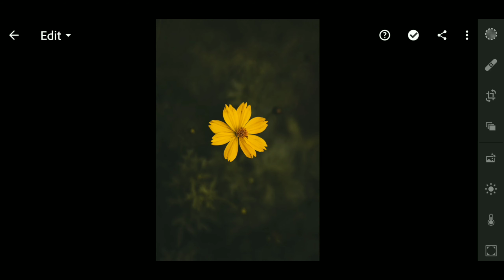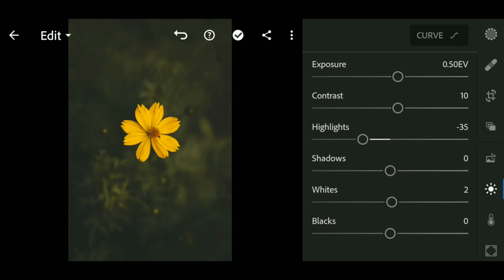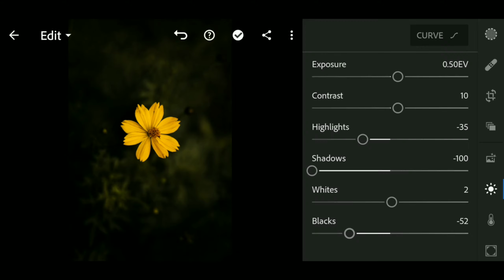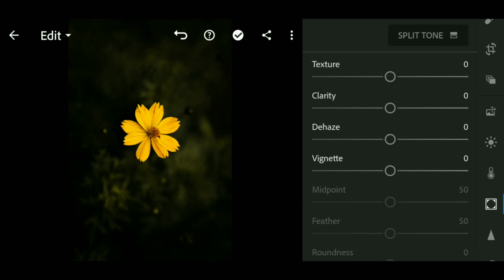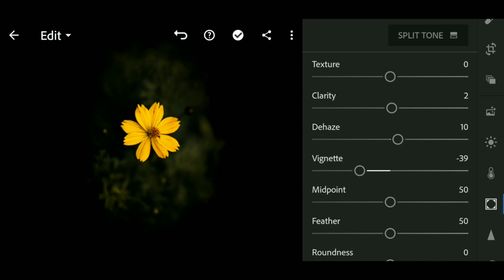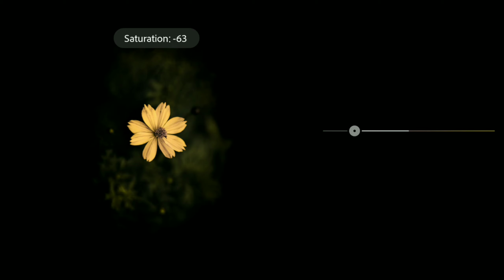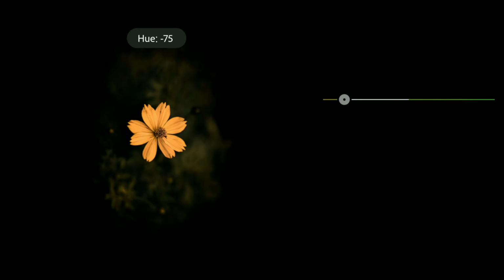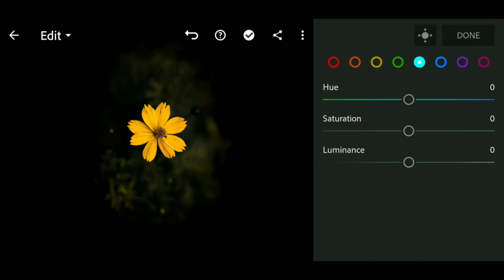How to make background dark in lightroom [lightroom tutorial]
In this video i have shown how to change and darken any backgrounds in photos. Most people don't know about this and find it hard to do. But in reality its very easy and simple to do. Hope so you like the video and enjoy it.